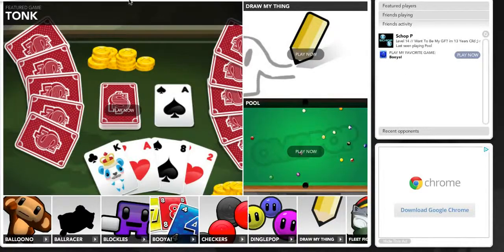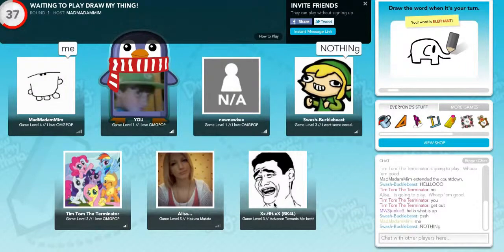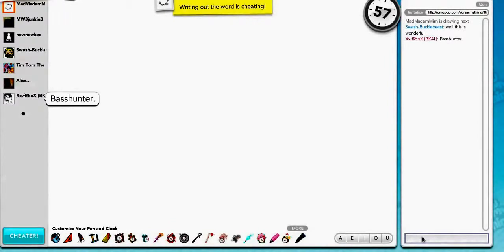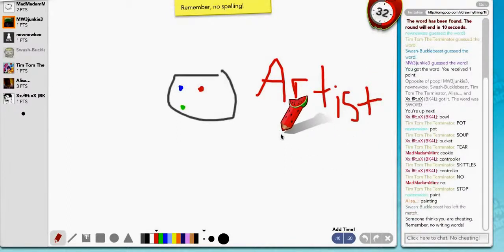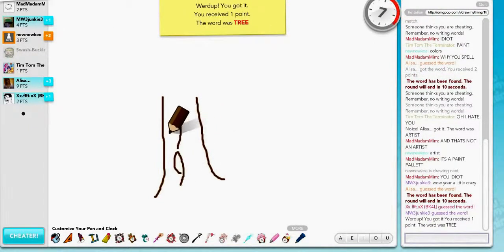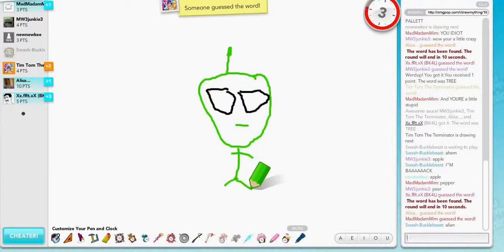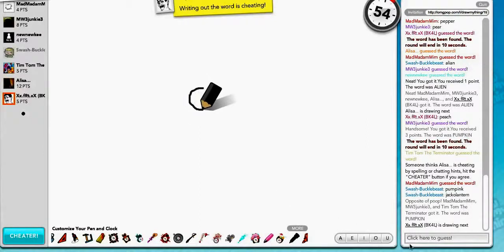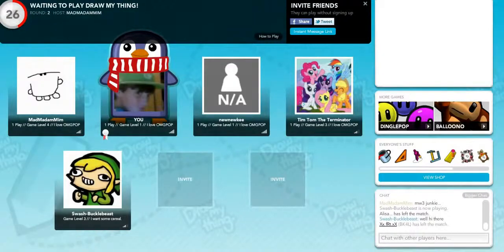Road To Level 10 On OMGPOP Ep.1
NOT BAD FOR THE FIRST GAME

Apply to be a Director: https:--docs.google.com-spreadsheet-viewform?formkey=dGZhUDJoWjB4Um02VWR0QkZtVko­­tRkE6MQ#gid=0

Follow UYN on Twitter: https:--twitter.com-#!-uyncentral

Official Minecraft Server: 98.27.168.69